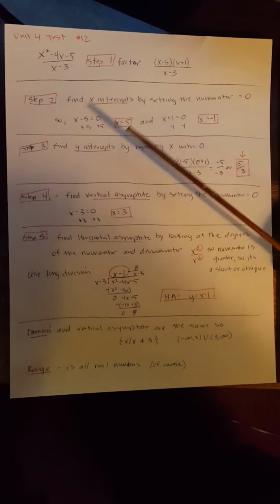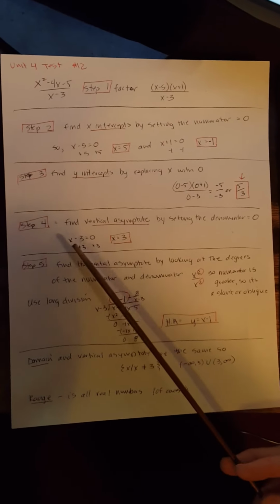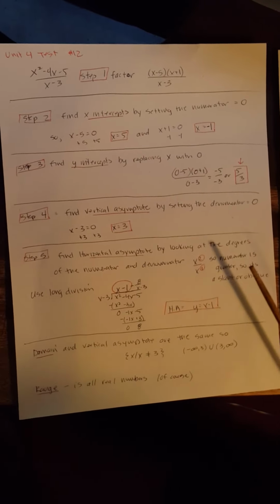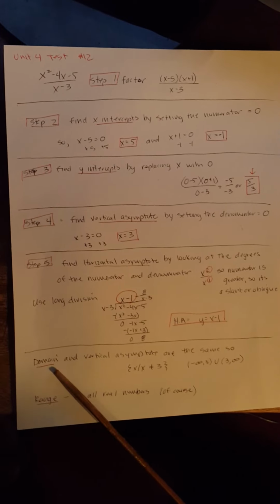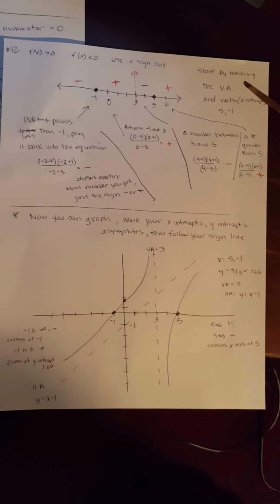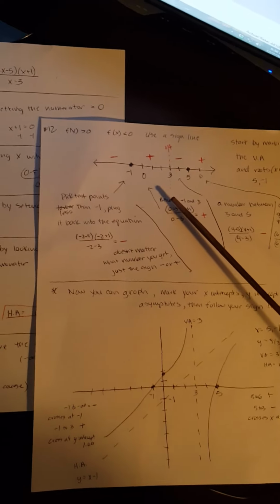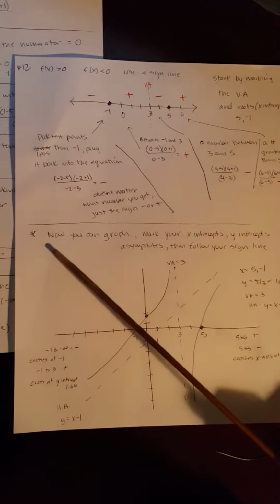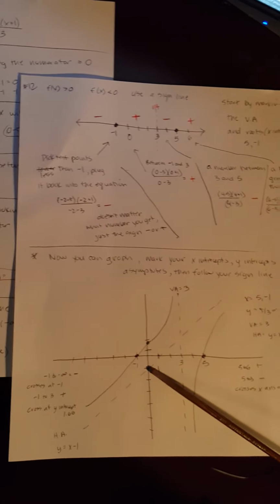Unit 4 Test